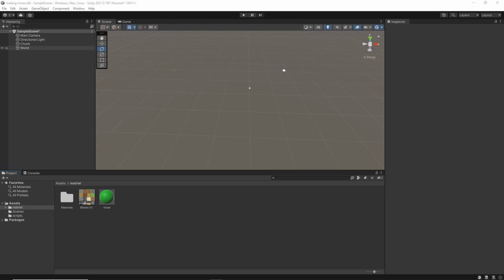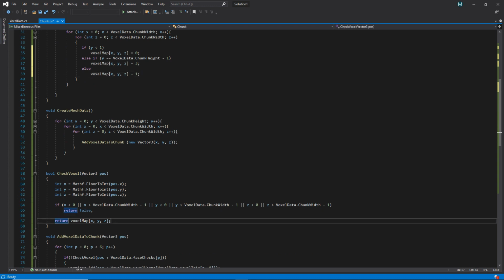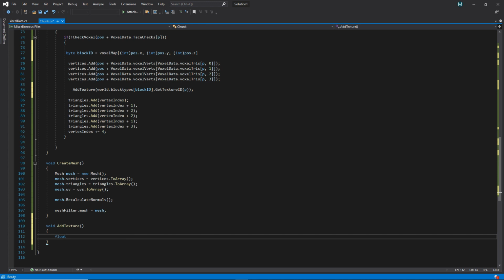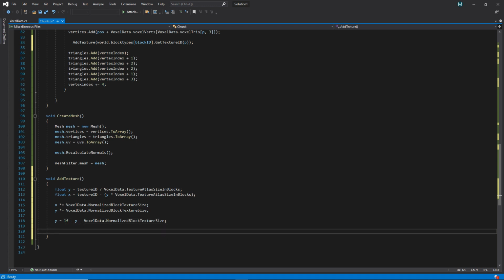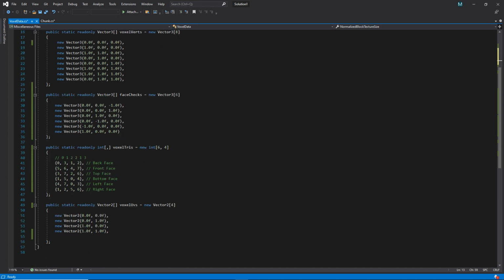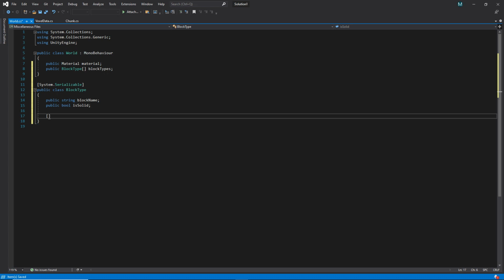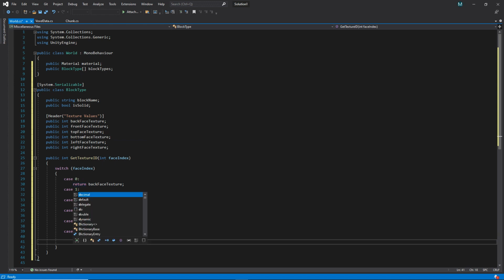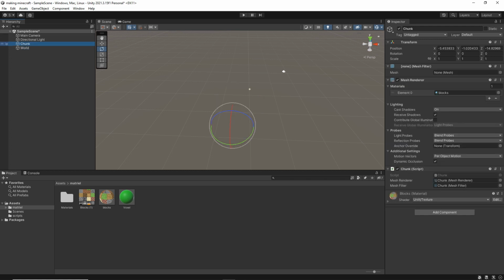How To make Minecraft(Textures)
In this video I will show you how to add textures to the chunk